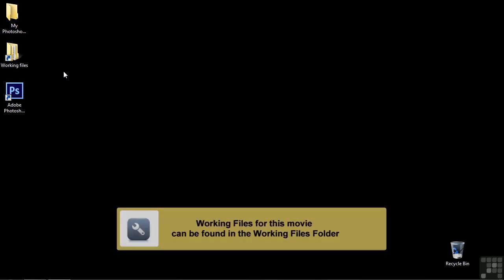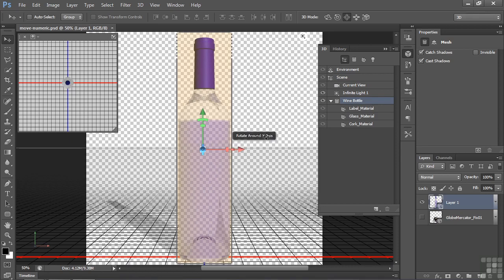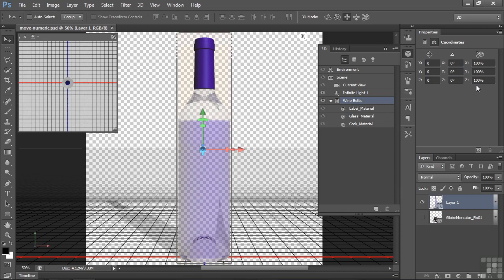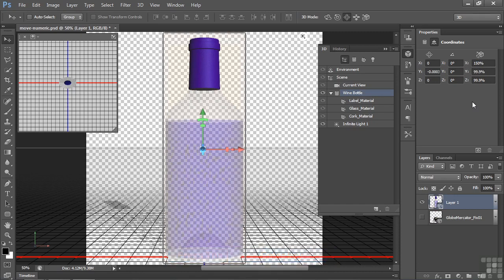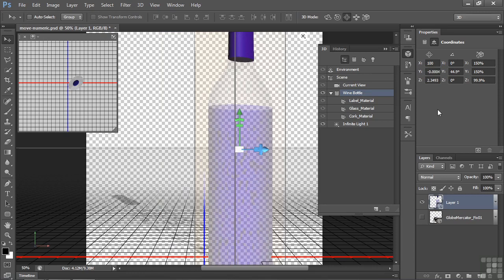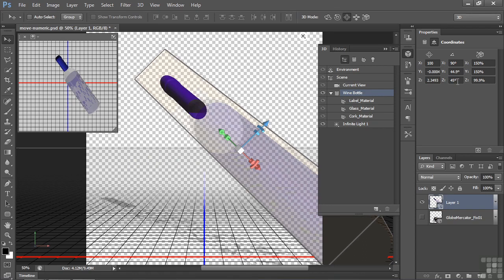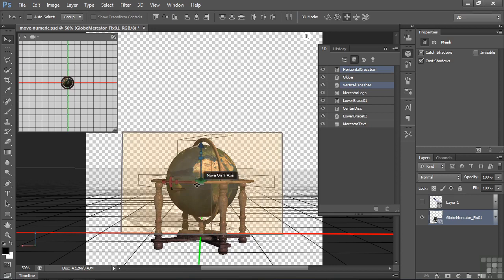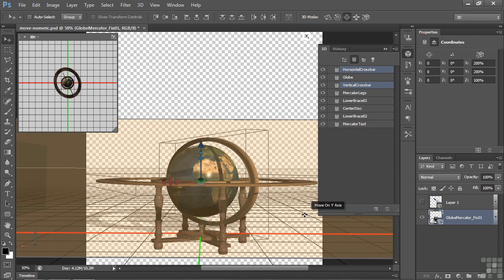Harnessing Numeric Values for Precise 3D Object Movement in Photoshop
Welcome to another exciting Photoshop tutorial! In this episode, we'll unravel the power of using numeric values to achieve precise and controlled movement of 3D objects within your designs. Whether you're a beginner or an experienced designer looking to enhance your skills, this tutorial is packed with valuable insights.

🔷 What You'll Learn:

Introduction to 3D in Photoshop: We'll start with the basics, ensuring everyone can follow along, even if you're new to 3D design.

The Significance of Numeric Values: Discover why using numeric values is crucial for achieving accuracy and consistency in 3D object placement.

Moving 3D Objects: Learn step-by-step how to input and adjust numeric values to move your 3D objects precisely.

Rotation and Scaling: Extend your skills by exploring how numeric values can control the rotation and scaling of 3D elements.

Advanced Techniques: Dive into creative applications and advanced tips to elevate your 3D design game.

🎨 Who Should Watch:
This tutorial caters to Photoshop enthusiasts, graphic designers, digital artists, and anyone interested in mastering 3D manipulation in Photoshop. Whether you're a seasoned pro or a beginner, you'll find valuable knowledge here.

👩‍🏫 Expert Guidance:
Your instructor, [Your Name], is a skilled Photoshop artist with [X] years of experience in the field. Their passion for teaching and design shines through as they guide you through each step of this numeric values tutorial.

Join our creative community and let's explore the limitless possibilities of digital art together.

Unlock the precision of using numeric values to control 3D object movement and elevate your designs to a whole new level. Let's embark on this creative journey together!